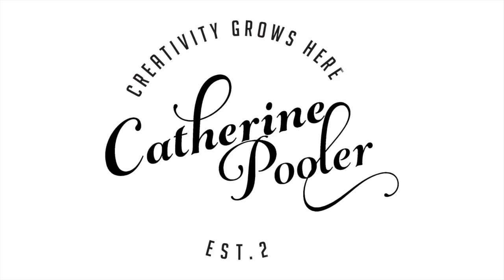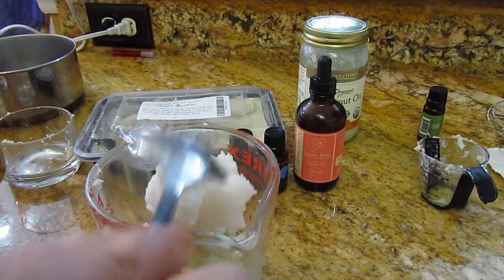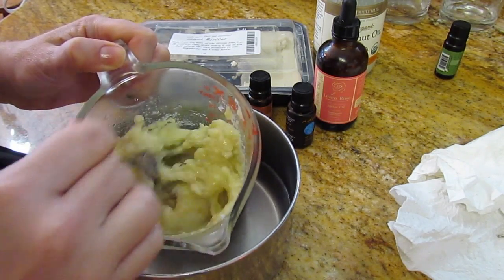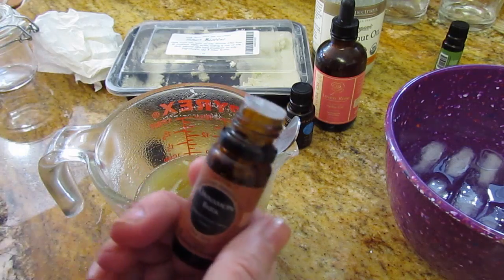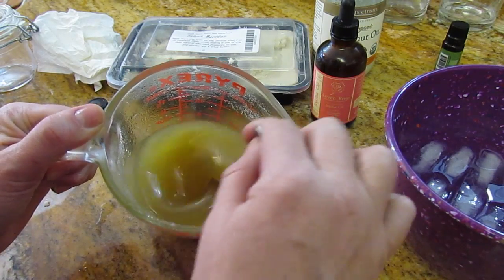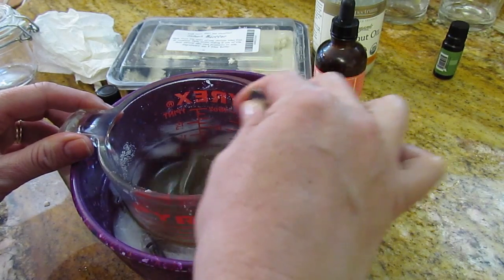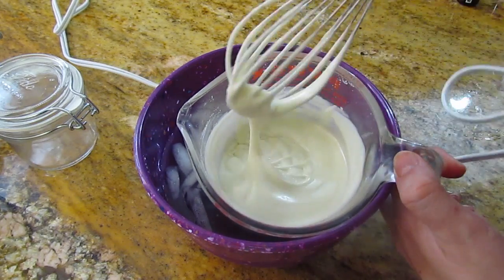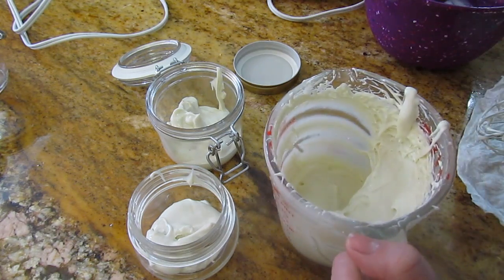How to make Body Butter - easy DIY tutorial with Catherine Pooler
In this video I will show you How to make Body Butter.